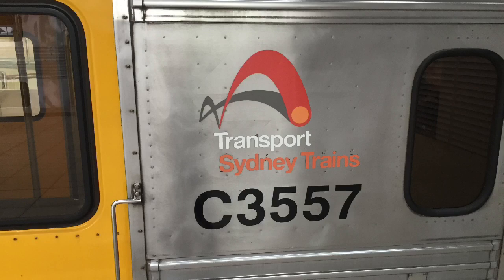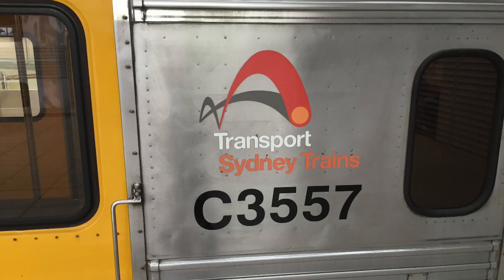Sydney Trains Vlog 919: Wrong Branding Fail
Vlog 919
Wrong Branding Fail